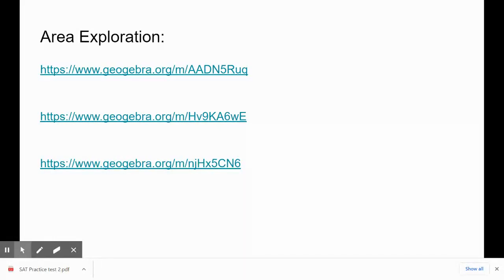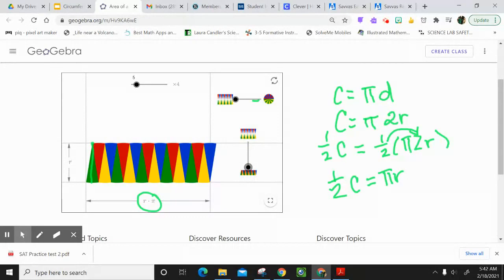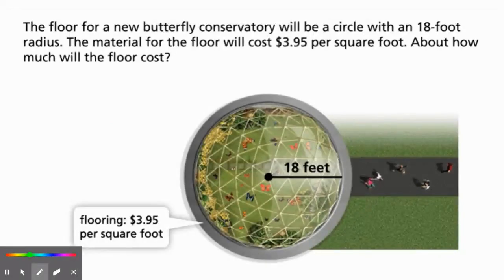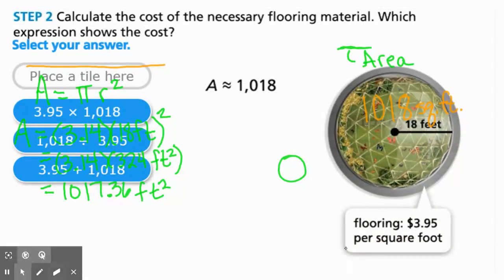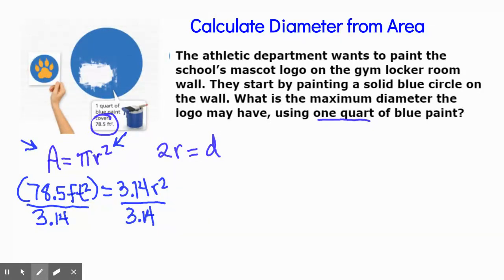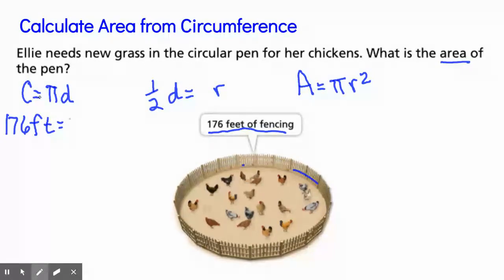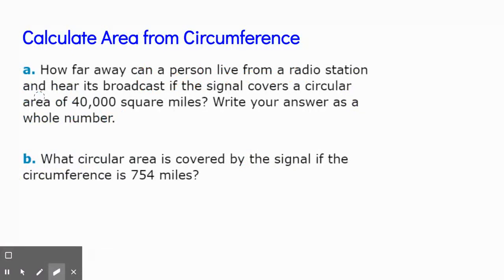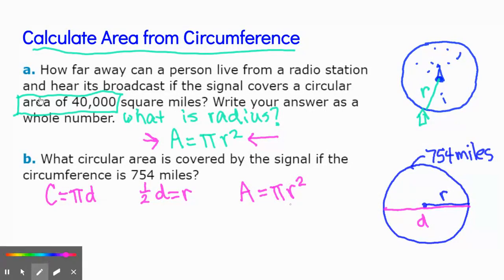Area of Circle